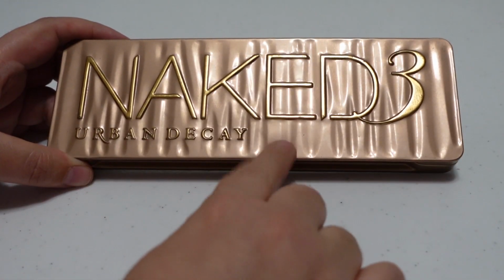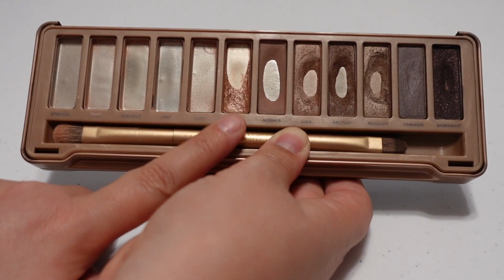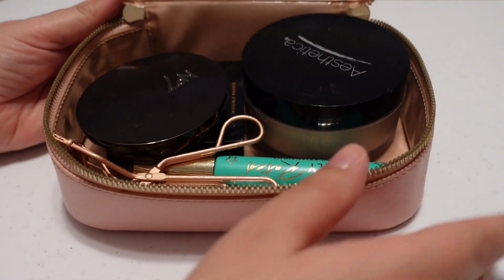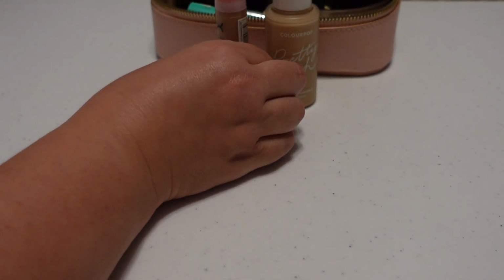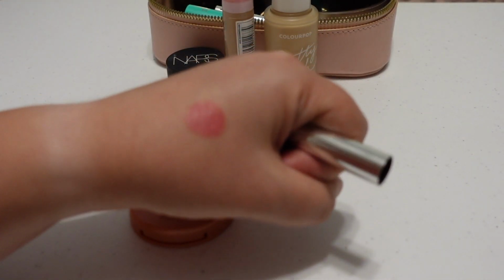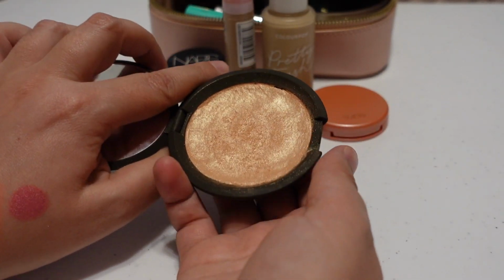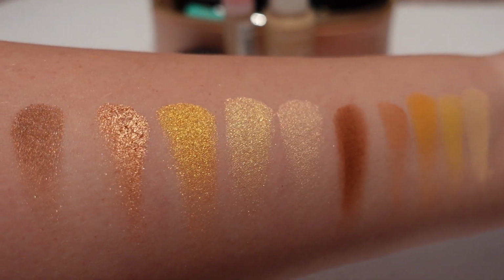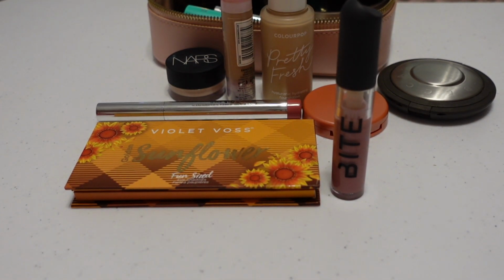OCTOBER MAKEUP BASKET + PAN THAT PALETTE UPDATE | shop my stash, ep. 21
Hello, all, and welcome to my October Shop My Stash video! I also give you an update on my Pan That Palette for 2023, and show you the other makeup items I'm planning on using this month. I hope you enjoy!